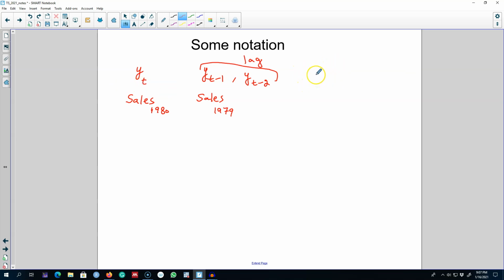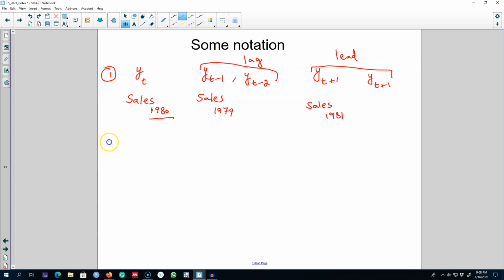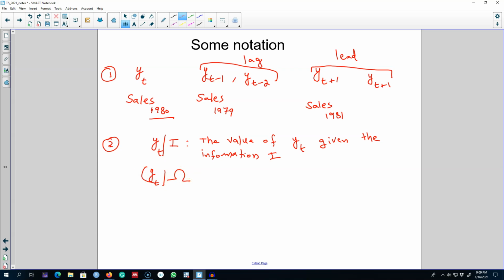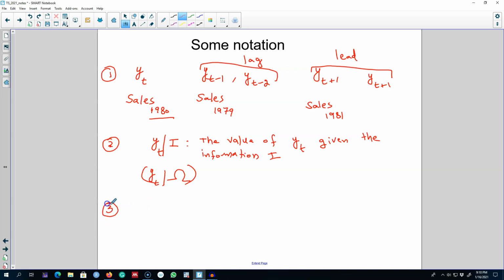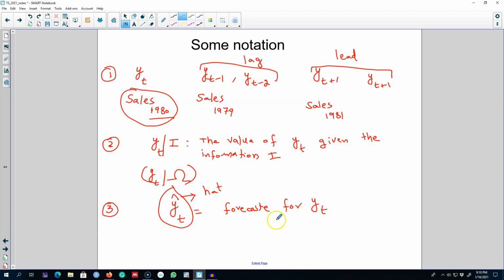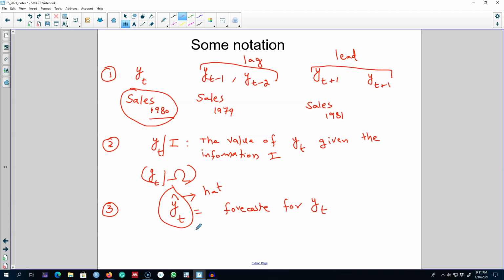1.10: Some important notations